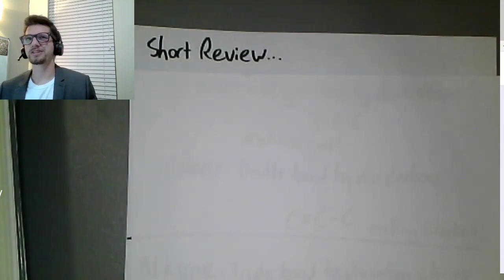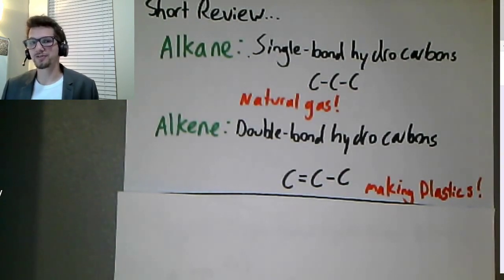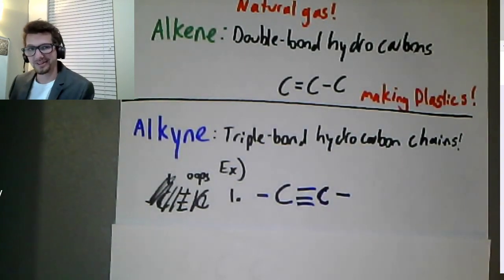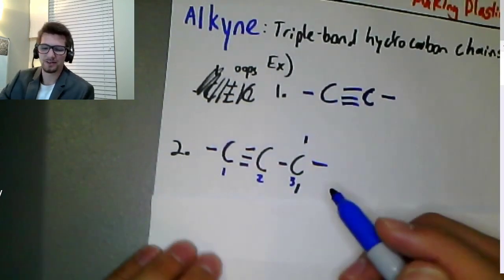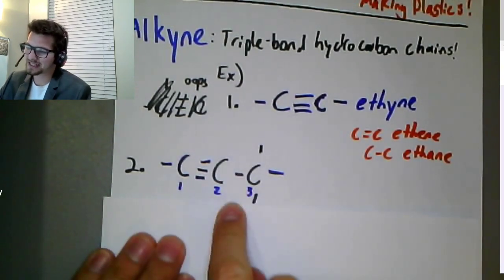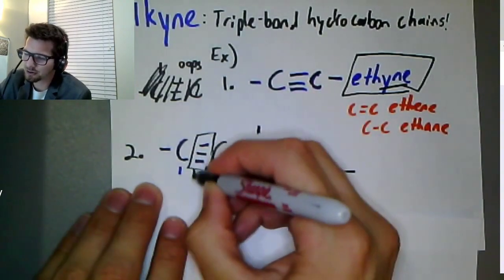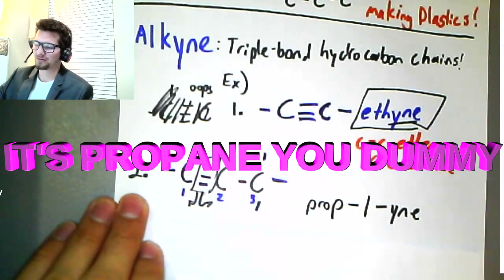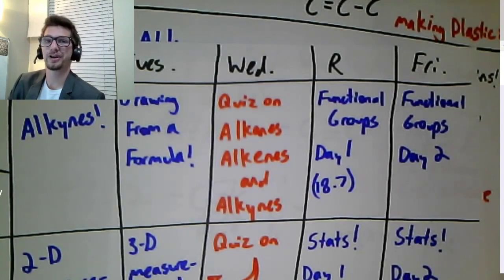Chemistry - 5/5 - Alkynes